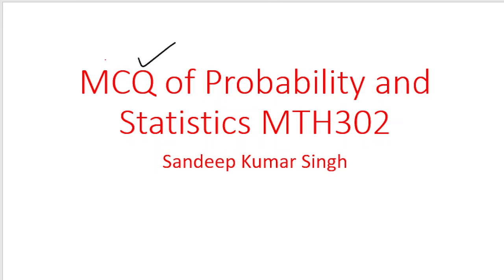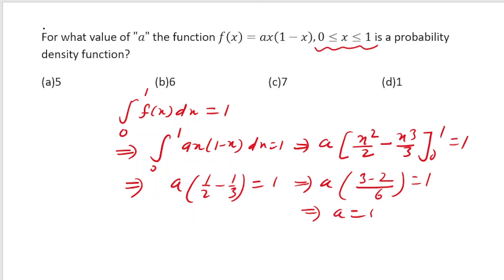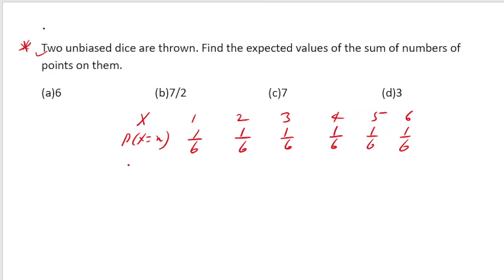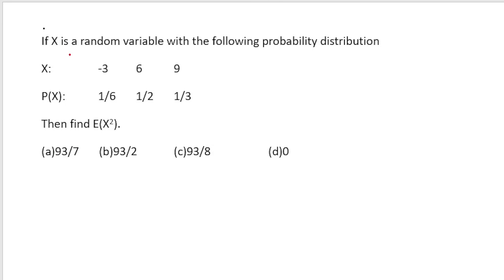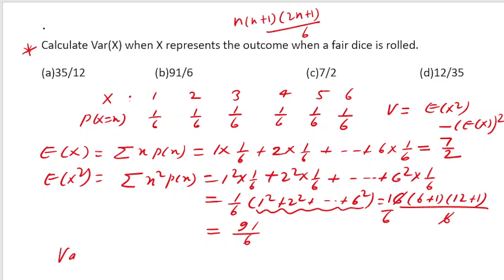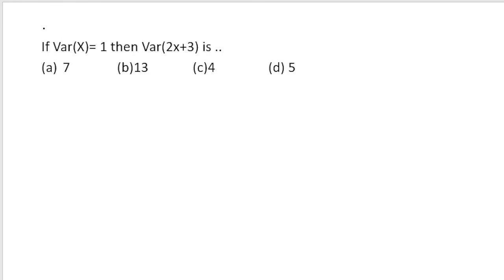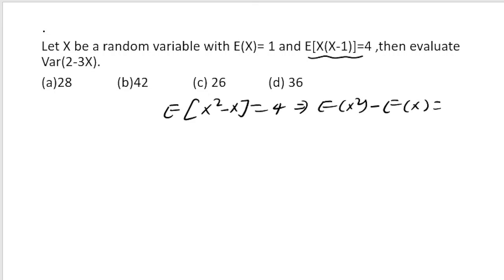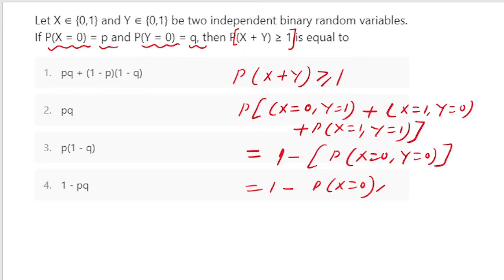MCQ| Probability and Statistics |MTH302 |L13